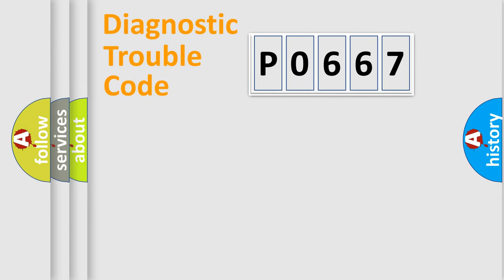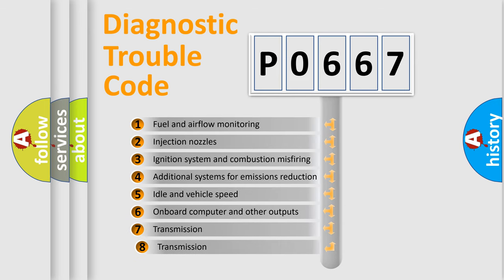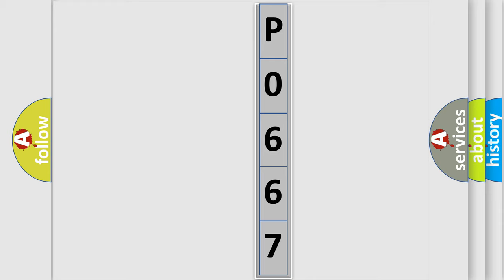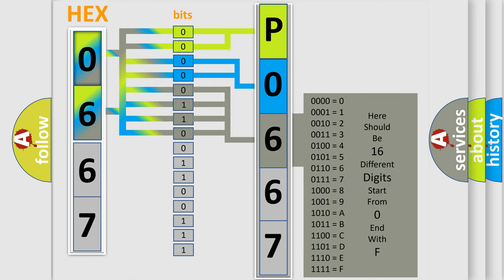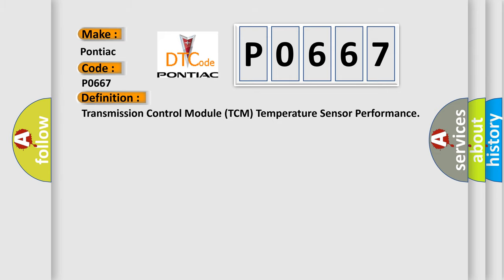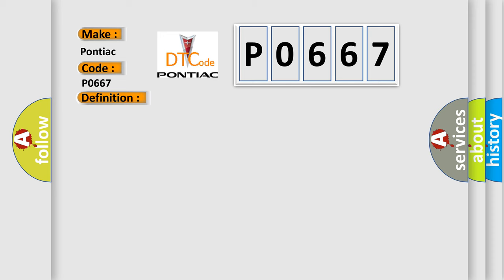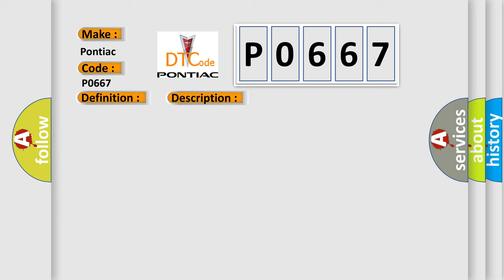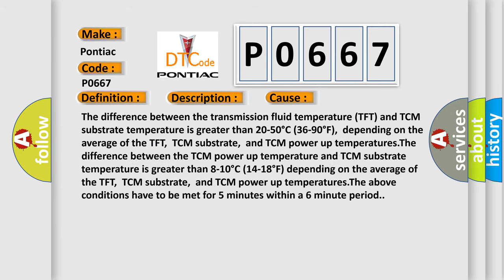DTC Pontiac P0667 Short Explanation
Contents:
0:21 Basic DTC analysis according to OBD2 protocol standard.
1:48 Insight into programming
2:58 A diagnostically understandable description of the Diagnostic Trouble Code
3:05 Basic error definition

Make:
Pontiac
Code:
P0667
Definition:
Transmission Control Module (TCM) Temperature Sensor Performance
Description: